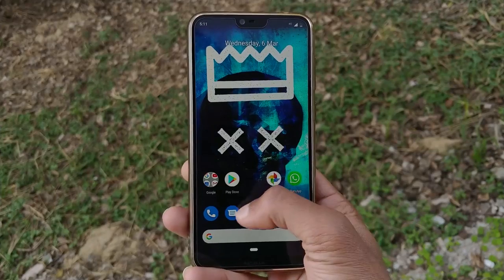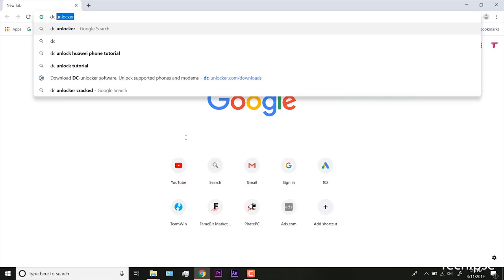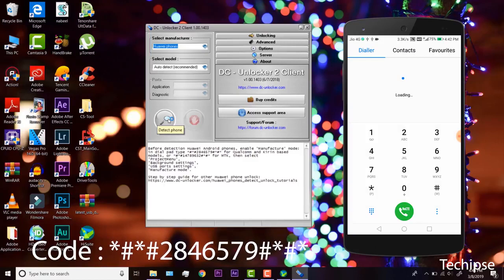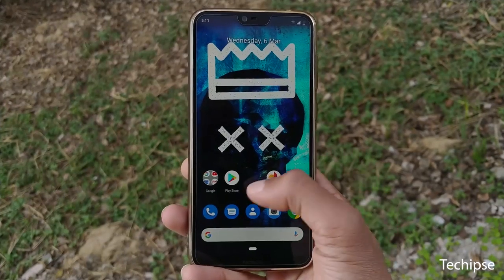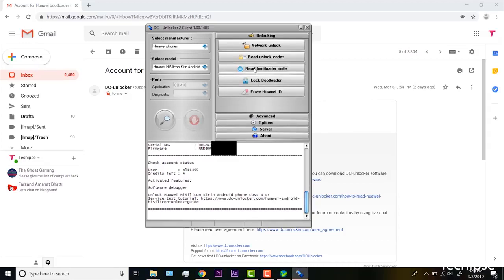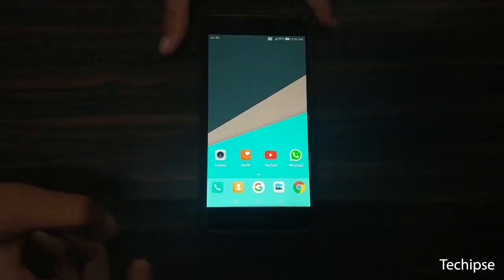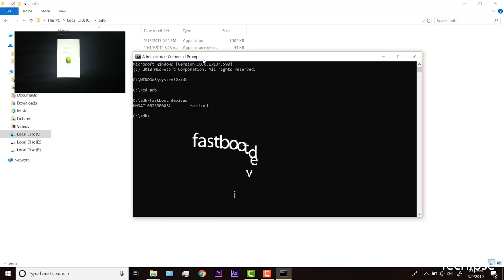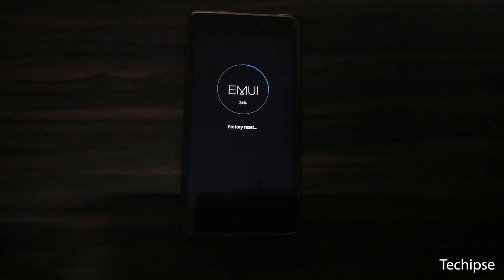How To Unlock Huawei Bootloader? (100% Tested)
Hey Guys!

This is a guide to unlock bootloader Huawei Honor phones. It is an easy and safe guide to unlock bootloader Huawei Honor phones.

Unlocking bootloader gives options to make the device most of it by installing TWRP recovery which interns let you bring root access to your Android smartphone. It also opens the way to flash various custom ROMs based on latest Android operating system. These ROMs brings several new features that are missing on your stock ROM.

Reiboot to fix 50+ android system issues such as black screen, boot loop, app crashing and so on.

★Totally free to enter and exit Android fastboot mode by one click. (FREE)

★Enter and exit Android recovery mode. Free and simple operation.FREE

★Free to enter and exit the Android download (Odin) mode. (FREE)

★Fix 50+ Android system issues like stuck on Samsung logo, app crashing, black screen, and so on.

★One-click to clear Android system cache to keep your phone optimized.

Please please check out if your phone is supported by DC Unlocker before buying credits ::

Note: If your phone runs Android 8 or later with latest security patch - then DC Unlocker won't work!

Pre-requisites:

• Make sure ADB and Fastboot drivers are installed on your PC.

• Enable Developer Options by going to Settings - About Phone and tapping on build number multiple times.

• Enable USB Debugging in Settings - Developer Options. Make sure that the USB Debugging is checked.

• Go to Settings - Developer Options and enable ‘OEM Unlocking’.

• Charge your handset up to 70% or more to avoid unnecessary power-off during the unlocking process which might brick your device.

• Make sure Huawei HiSuite is installed on your PC.

• Backup all your important data by downloading third-party backup app from Google Play Store.
Install Huawei USB Drivers on your PC.

If you face any difficulty during bootloader unlock process, do let us know in the below comment box as we’re always there to help you out. Also share the post with your friends and relatives.

Title: Skyrocket
Type of music: Electronic
Mood: Uplifting